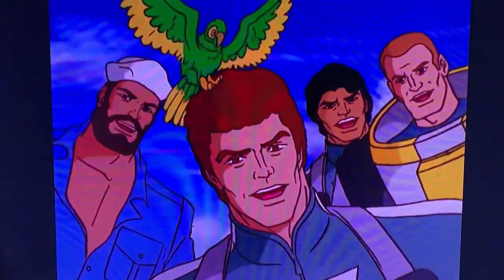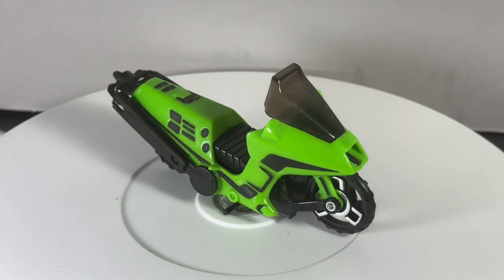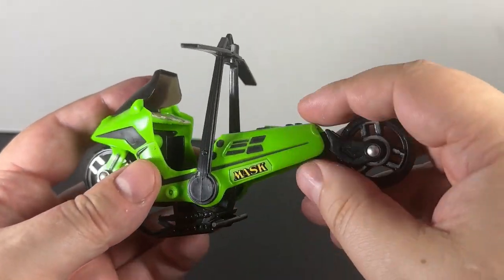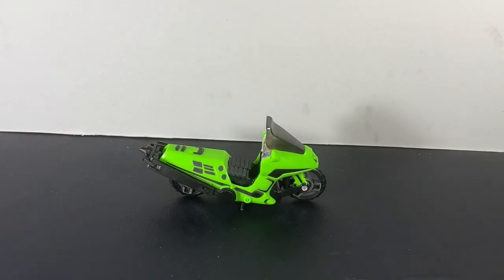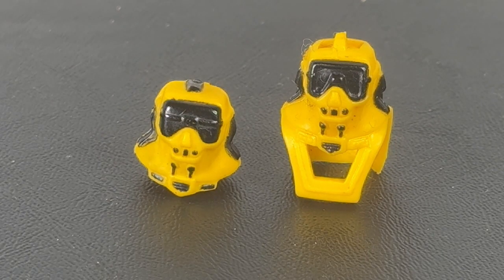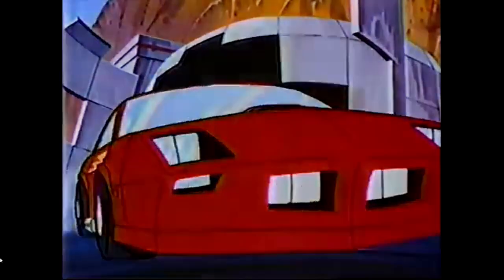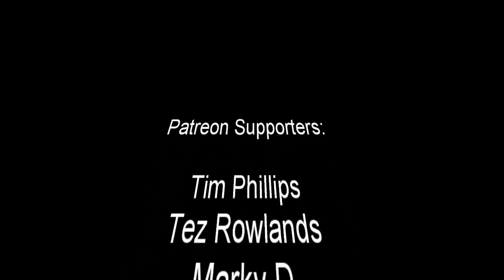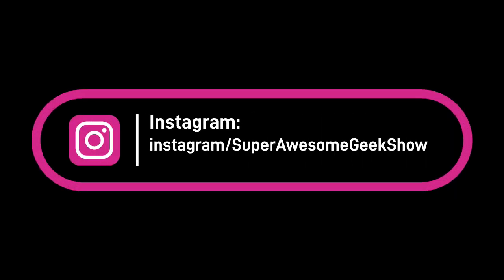Condor with Brad Turner M.A.S.K. Kenner Action Vehicle and Figure with Variant Spotlight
A spotlight video on the MASK vehicle and figure of Condor with Brad Turner from Kenner.

Join the ACTION FIGURE ARMY in one of two ways:
1. Youtube Membership

eBay store: